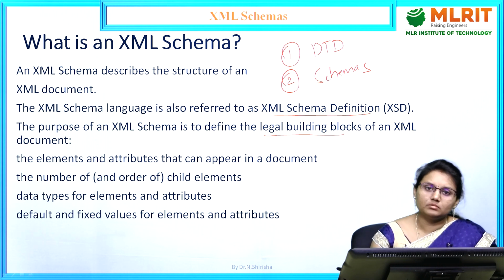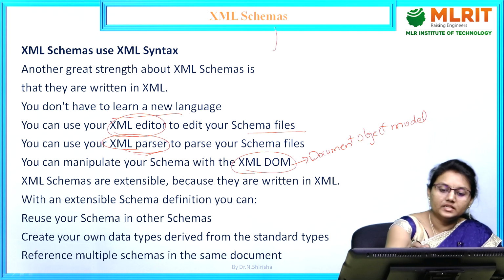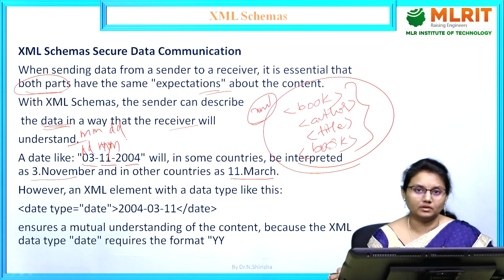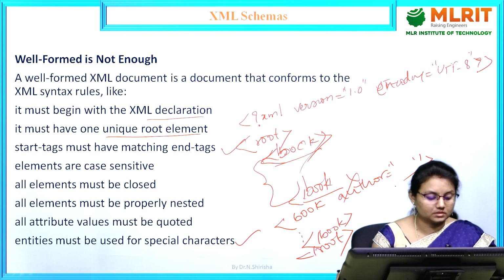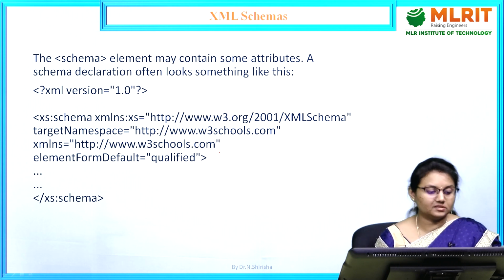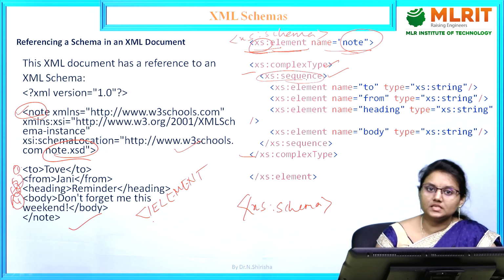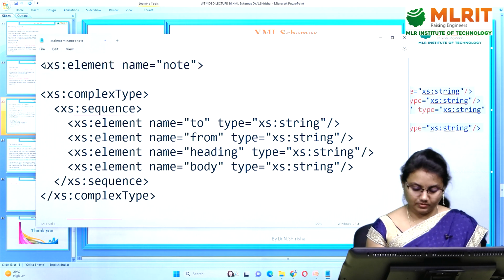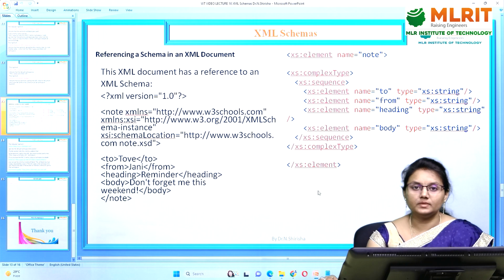LEC16| Web Technologies| UNIT-II XML SCHEMAS By Dr.N. Shirisha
Hyderabad.